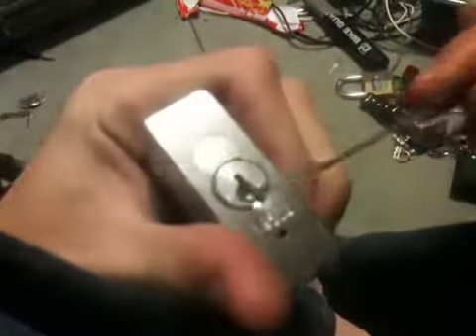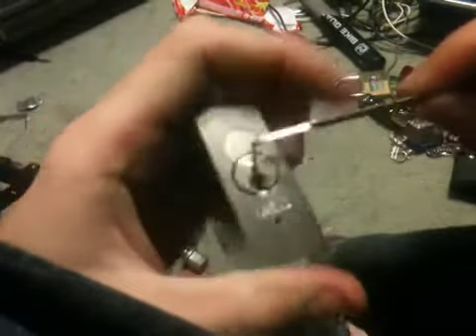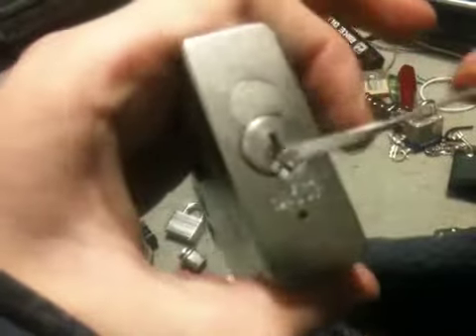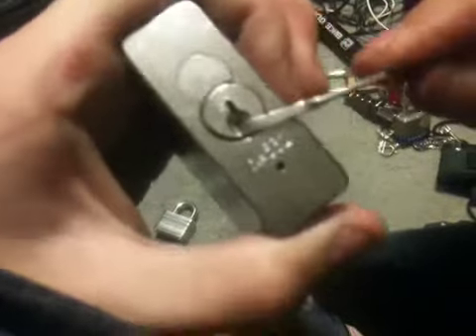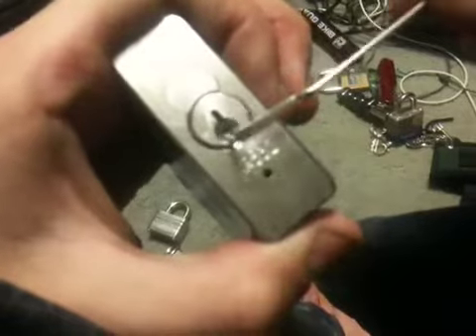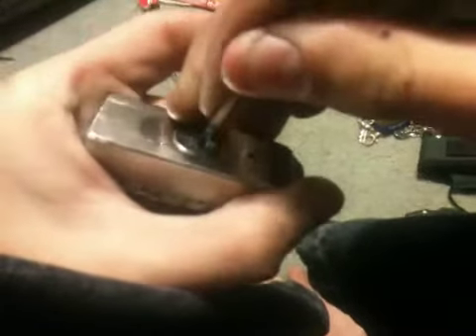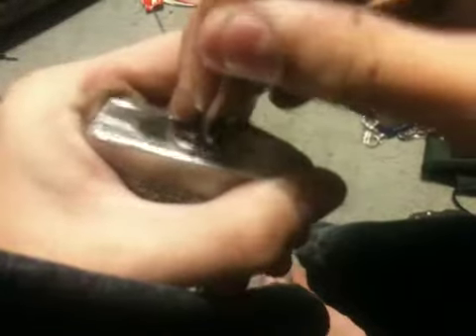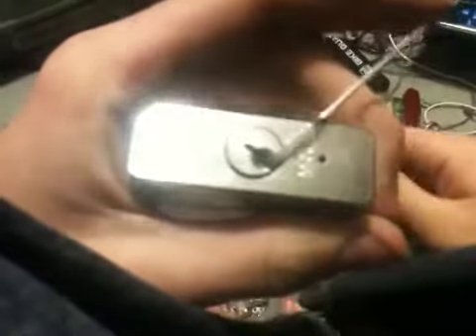How to pick the master no. 532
This is probably the easiest way to pick a master no. 532 that I have found. If it doesn't work for you tell me.